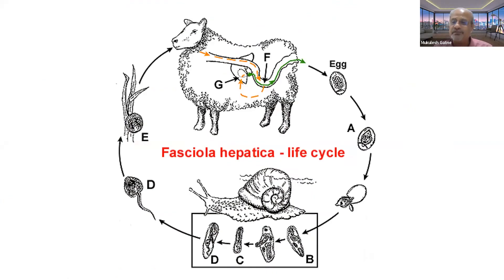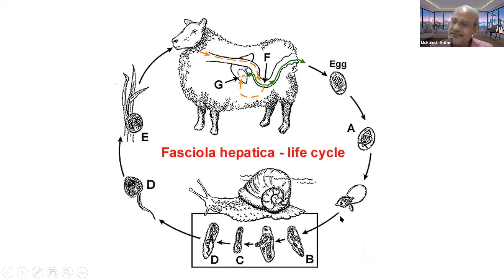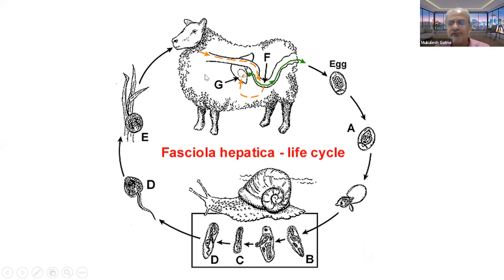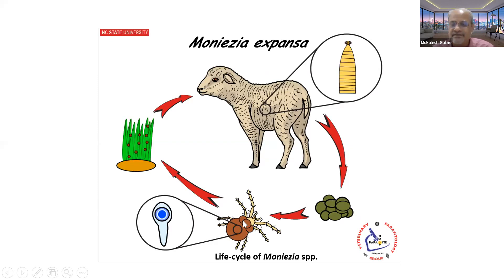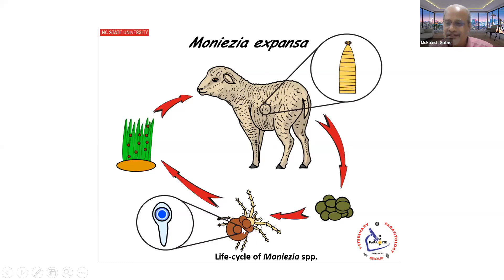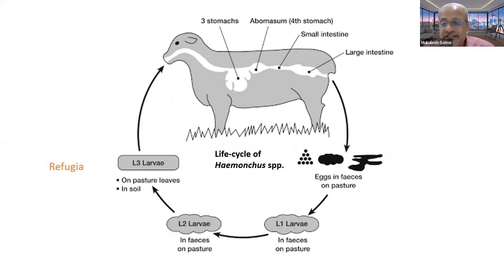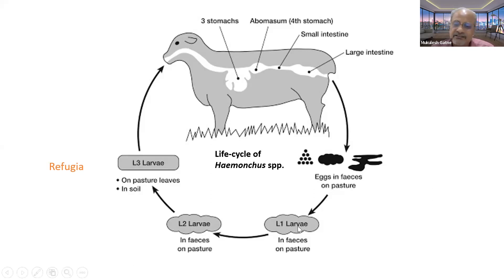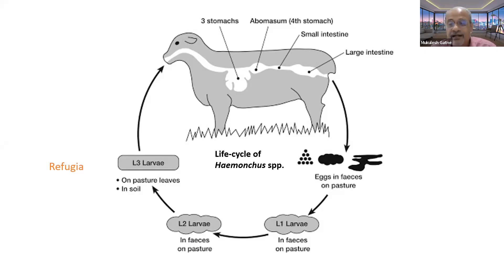Life cycle of Helminths ( Worms ) by Dr. M.L.Gatne Retd.Professor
Sathya zerograzing  aims at promoting zerograzing of sheep & goats. It provides an opportunity for beginners to learn about farming and to utilise the entrepreneurial opportunities in sheep & goat sector.  Sathya zerograzing helps field vets  also to help themselves to support sheep & goat farmers.